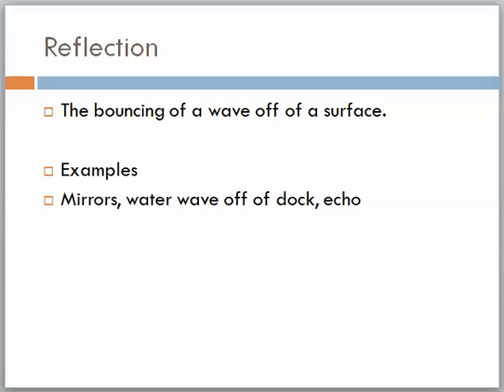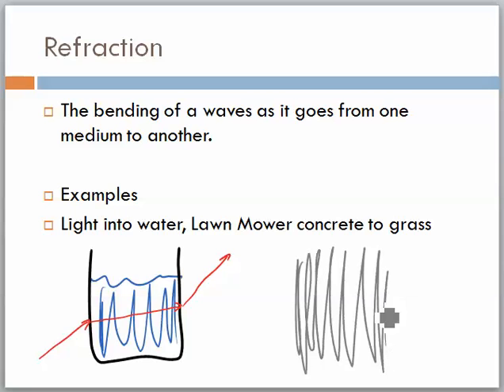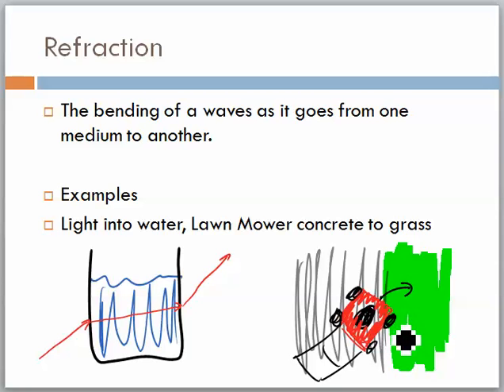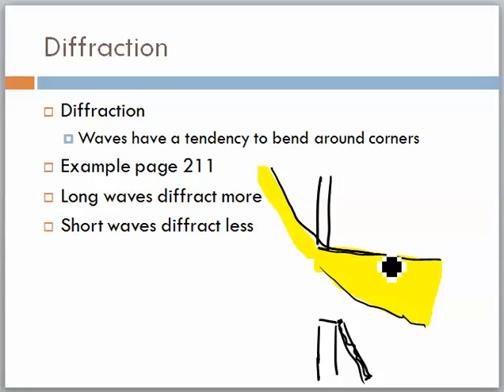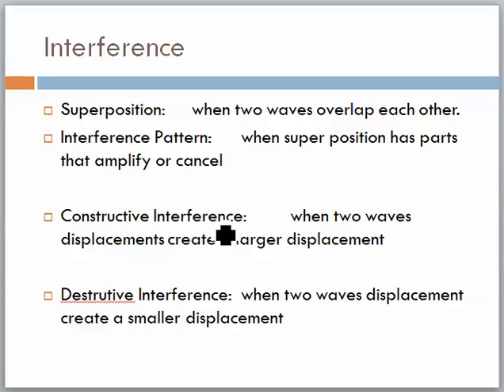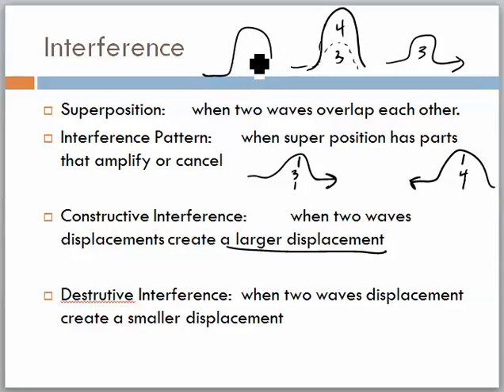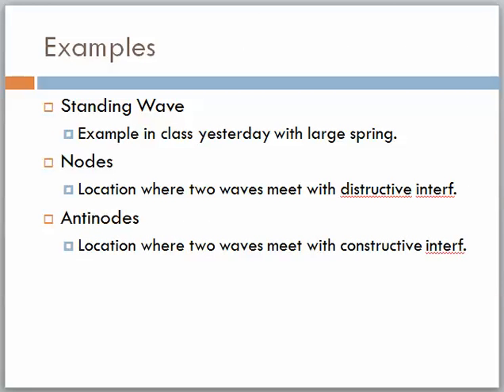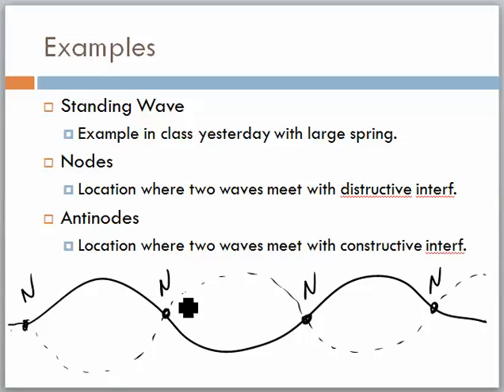Day 33 Notes Diffraction, Reflection, and Refraction